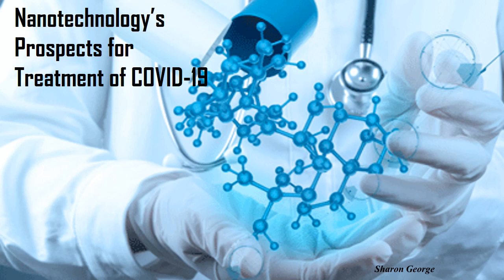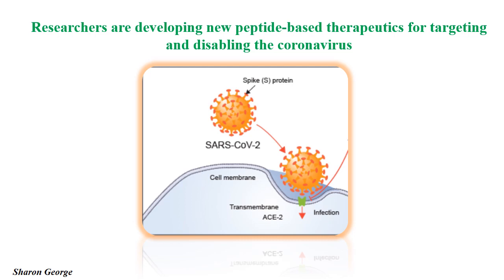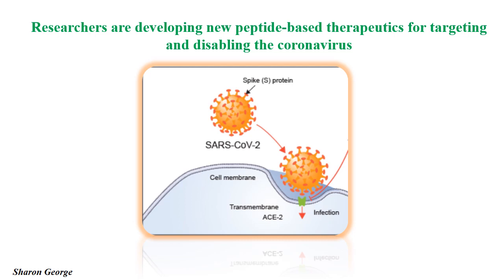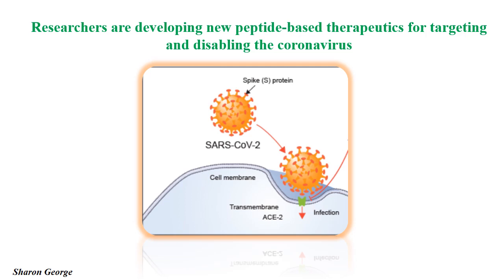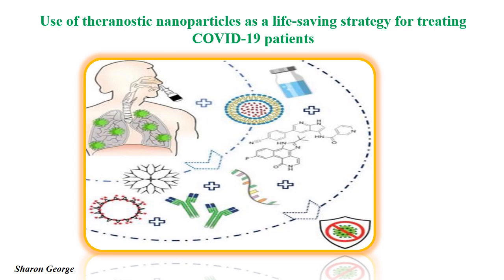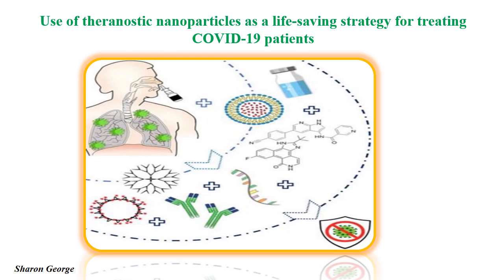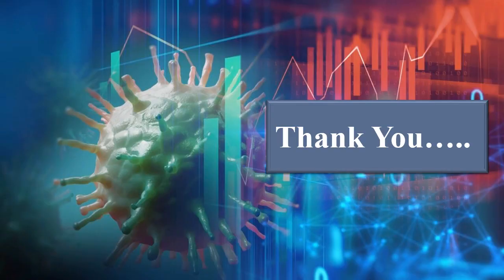Nanotechnology’s Prospects for Treatment of COVID-19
This video explains about recent nanotechnology’s developments for treatment of COVID-19.